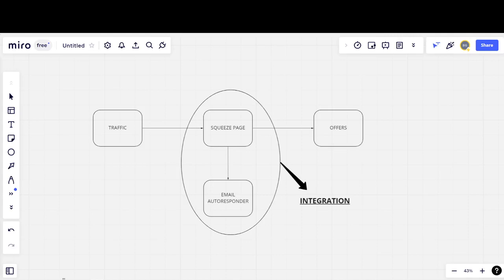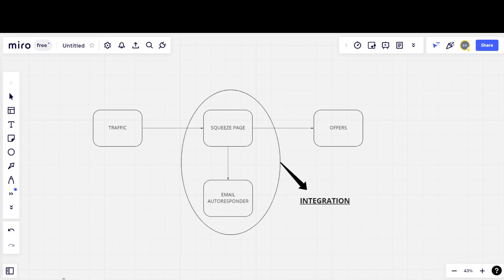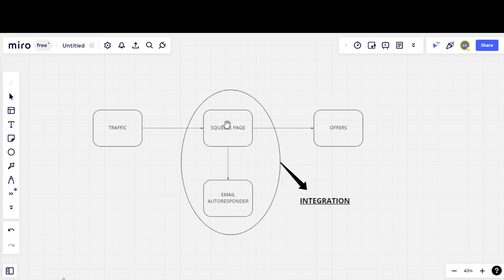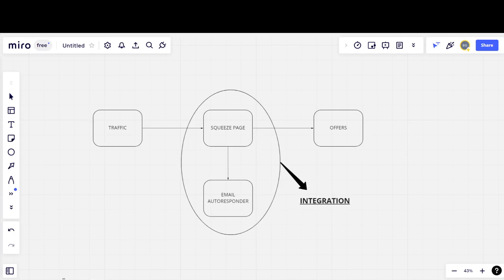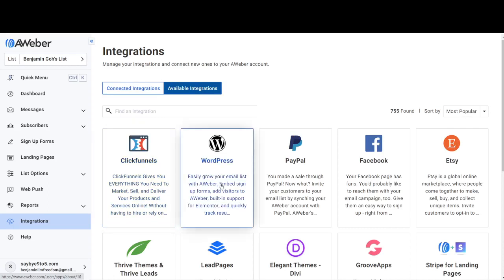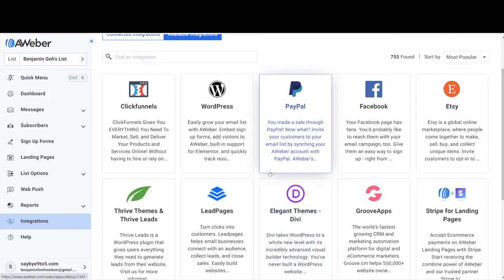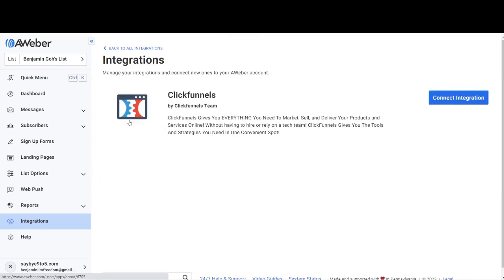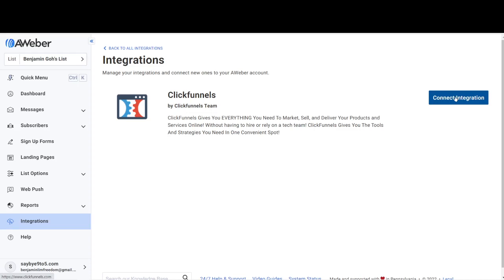🤞🛑⚡ How To Integrate Your Aweber Account With 3rd Party Softwares?⚡🛑🤞 Email Autoresponder Lesson 8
aweber,aweber training,aweber tutorial,how to use aweber,integrations aweber,aweber integration,how to integrate aweber with clickfunnels

This video will show you why and how to integrate your aweber account with different 3rd party softwares. This is especially important because one of the main functions of a email autoresponder is to collect information of your website visitors. We need to know how to integrate your aweber account with minimally a funnel building software.